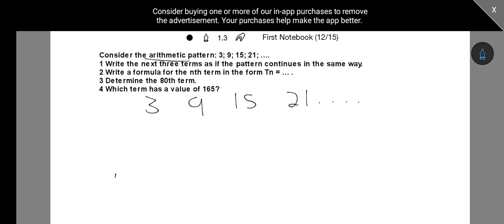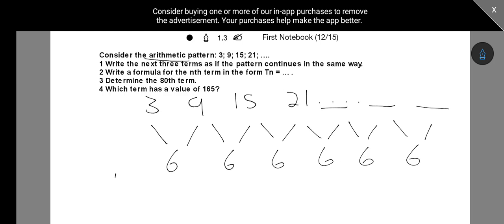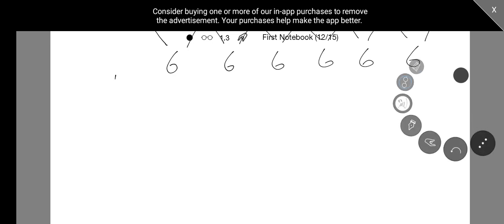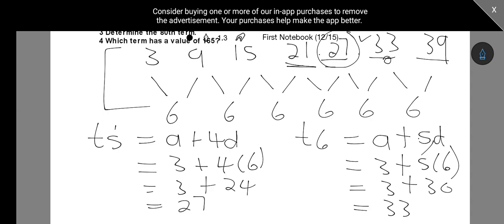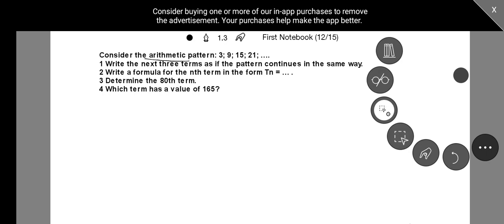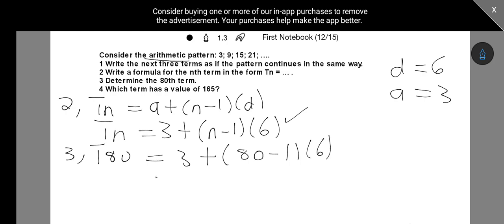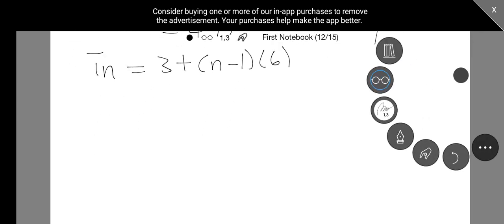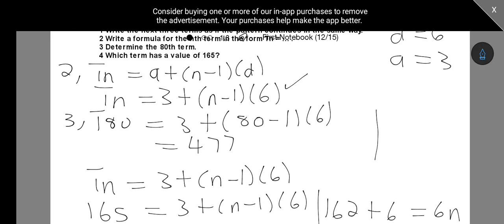Arithmetic sequence (mixed examples), Activity